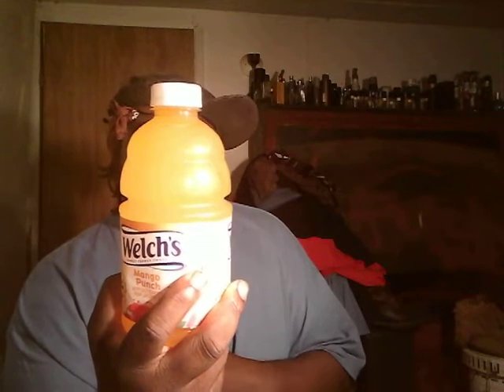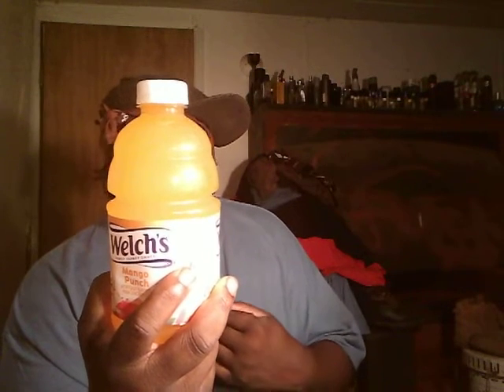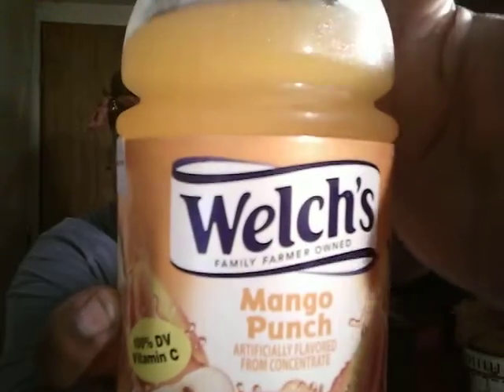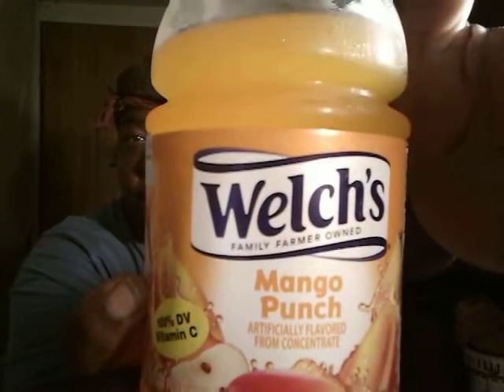Welch`s mango punch review